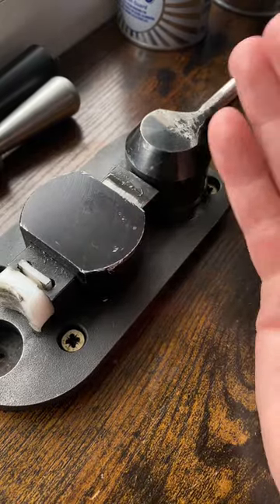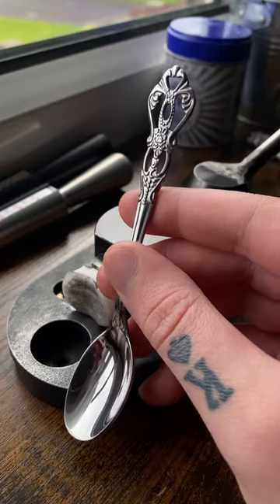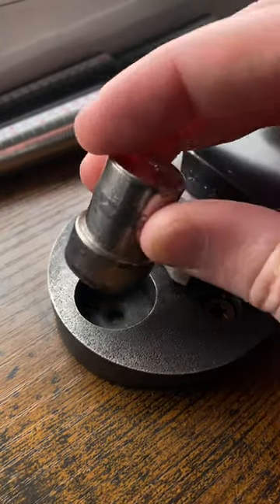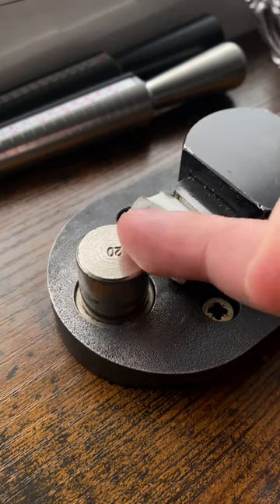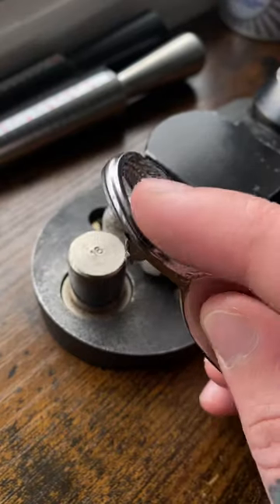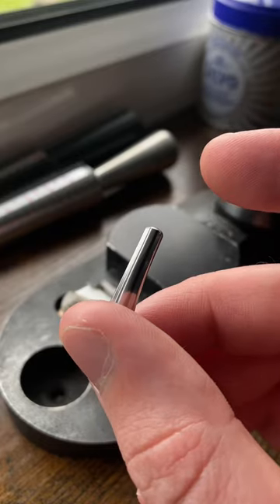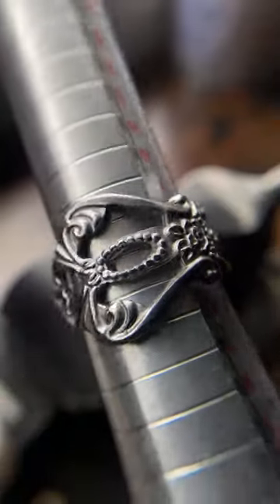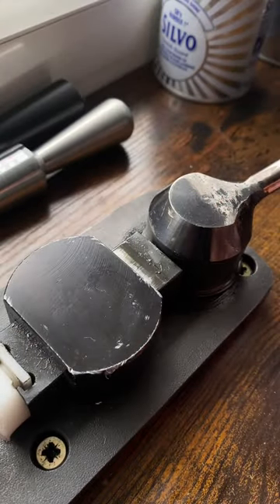EASY SPOON RING TUTORIAL. USING A RING BENDING TOOL.